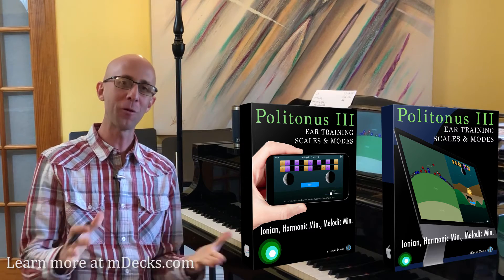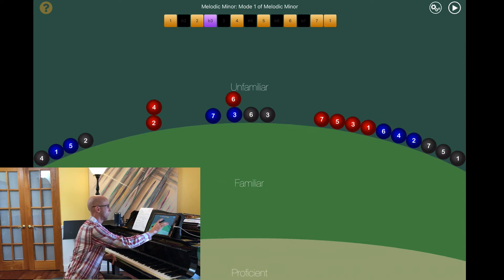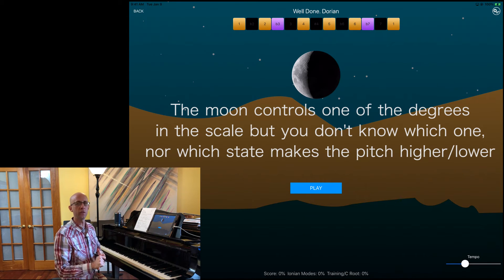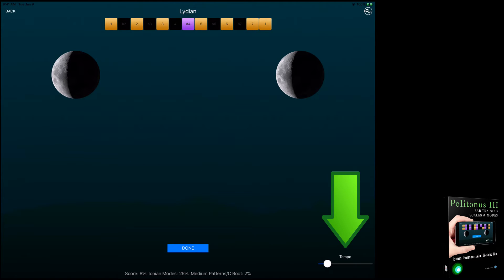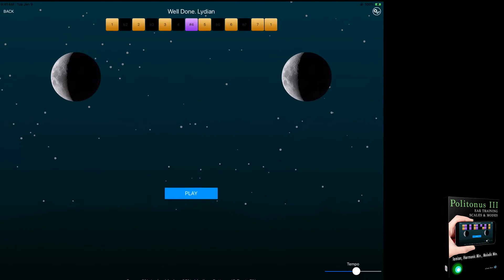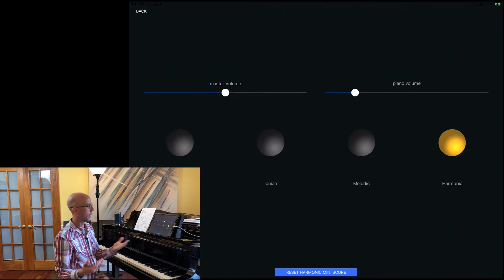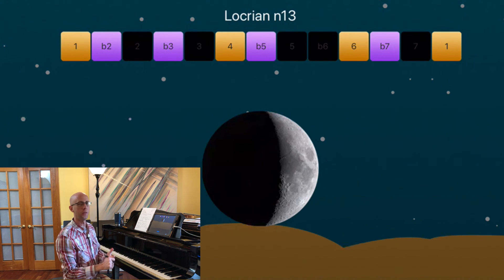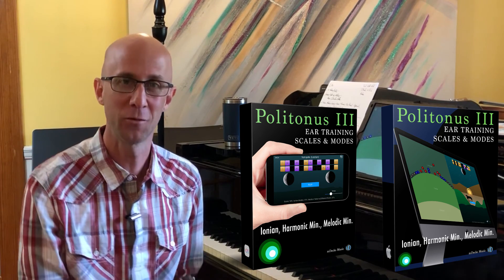Politonus III demo: Ear Training (Scales & Modes) Best Ear Training Method Ever!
Practice ear training using a different approach.

Politonus III uses reverse ear training and machine learning to optimize your learning curve based on your performance.

Continuing the Politonus Ear training series,. Politonus III concentrates in Scales & Modes.

Politonus III will soon be available for iOS and macOS

Includes all the modes from the main three source scales:
Ionian (major scale), Melodic Minor, Harmonic Minor